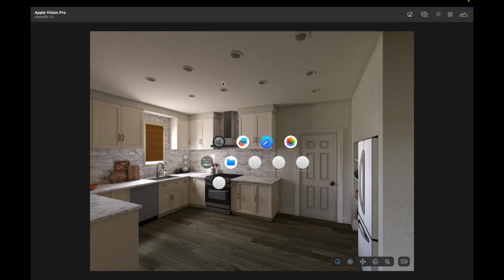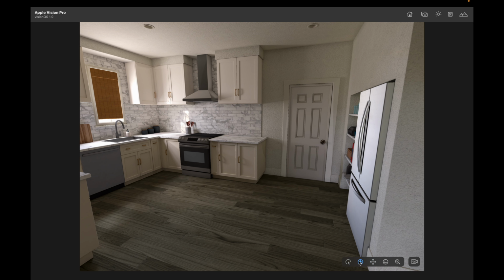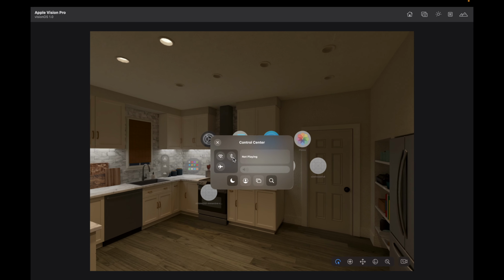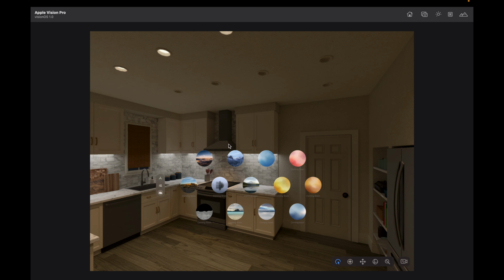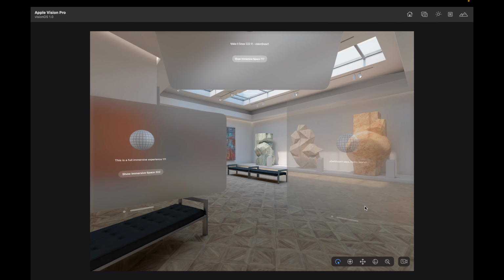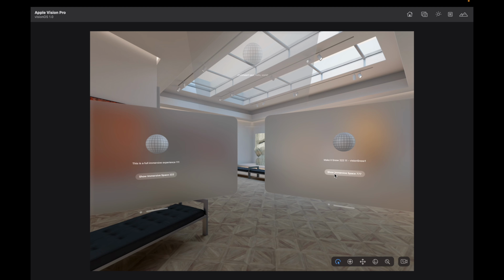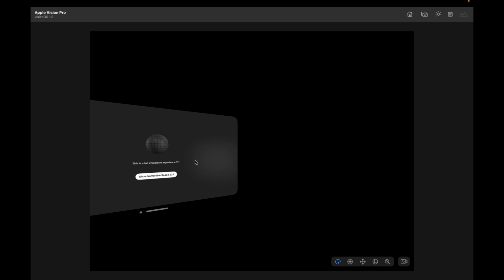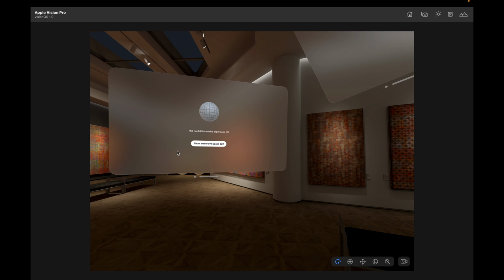Apple Vision Pro Simulator and Test App Walkthrough